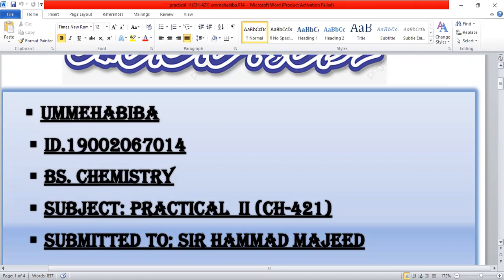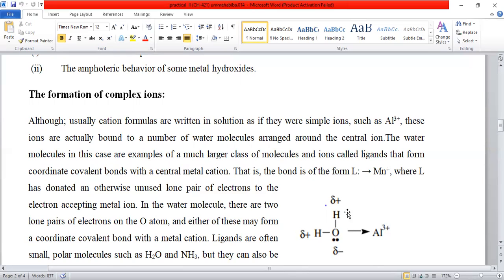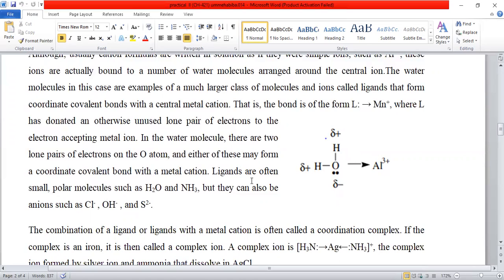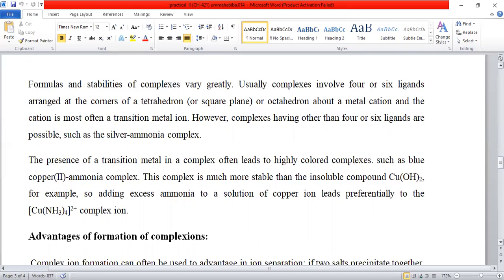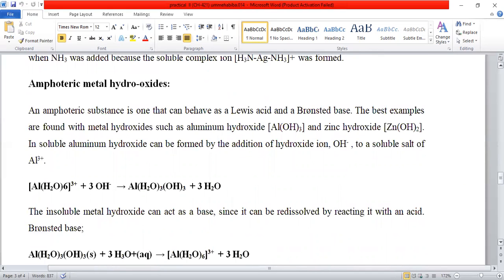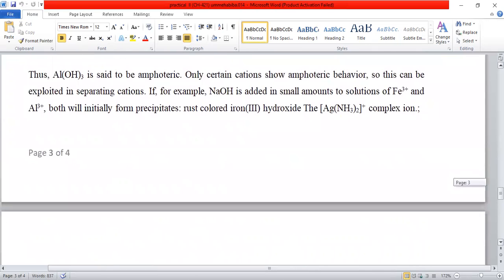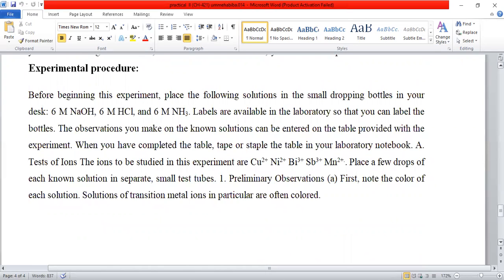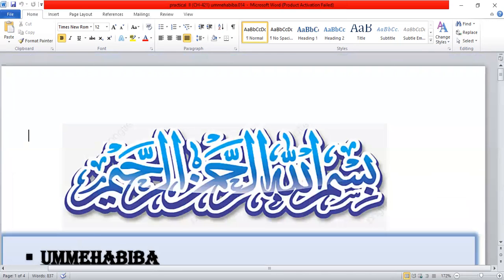COMPLEXOMETRY | COMPLEX ION FORMATION | METAL HYDROXIDE | BEHAVIOUR | CHEMISTRY | DR. HAMMAD MAJEED